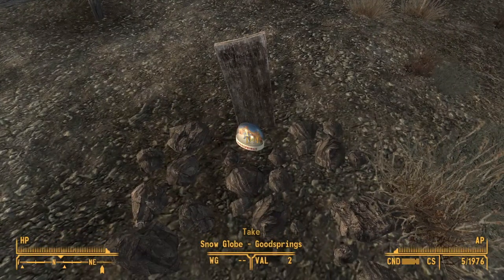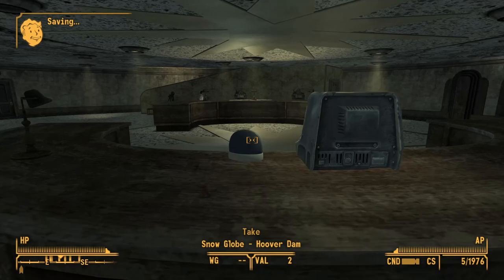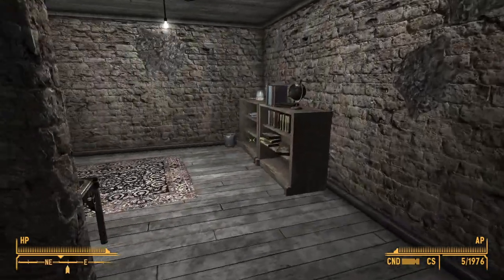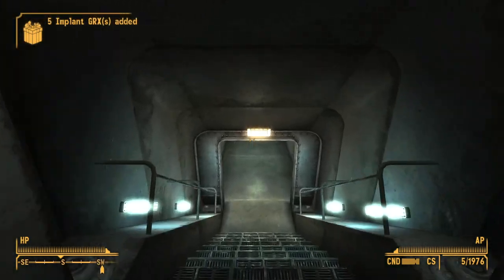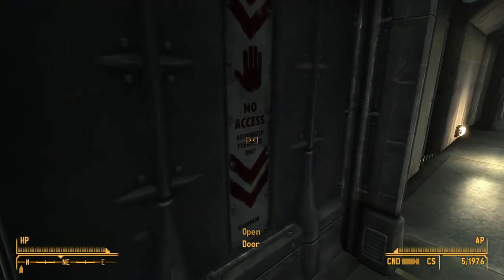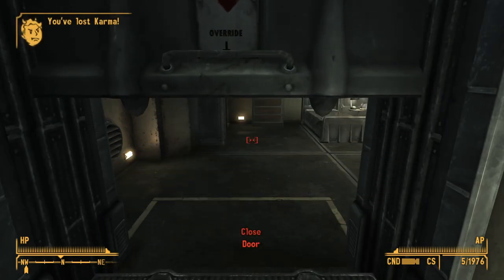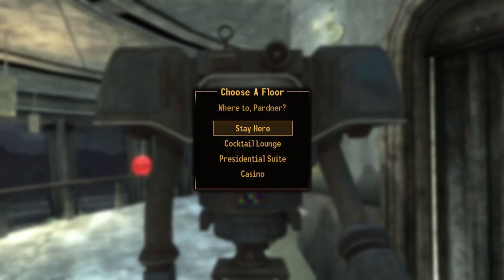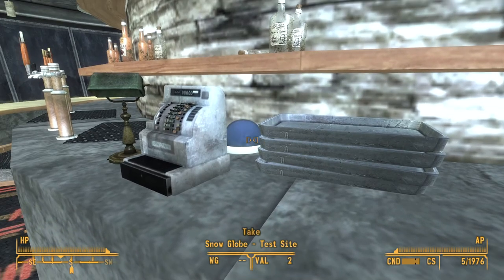A Quick Guide To The 7 Snow Globe Locations In The Base Game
In this video we will be taking a look at the 7 snow globe locations in the base game :) enjoy